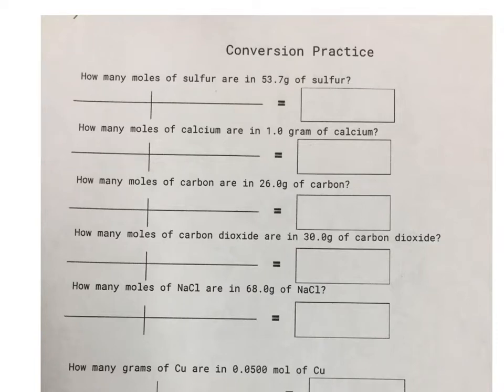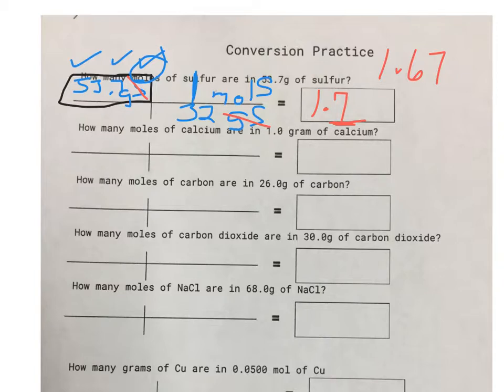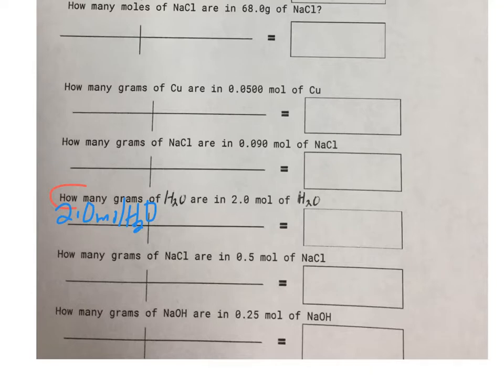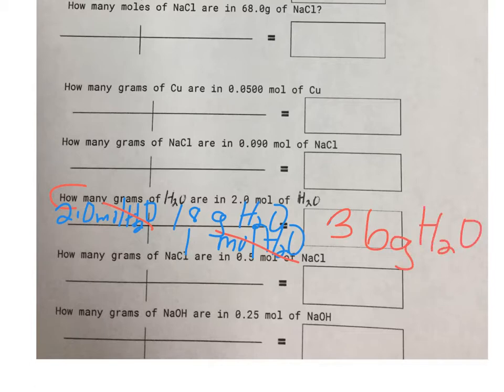Moles & grams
Chemistry